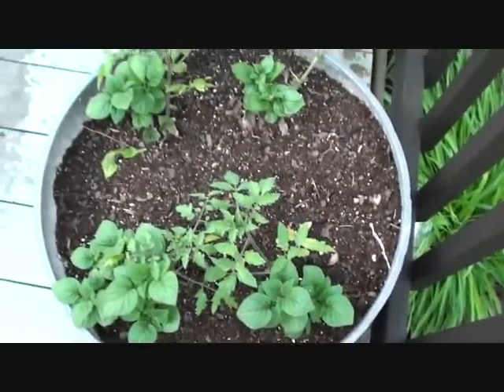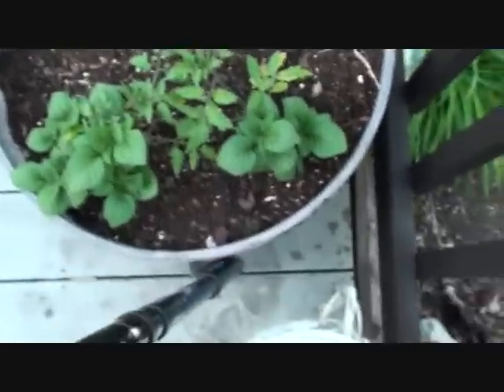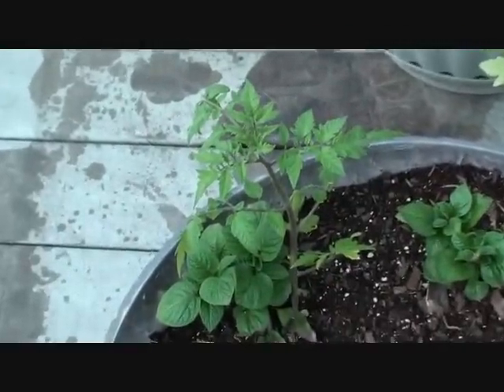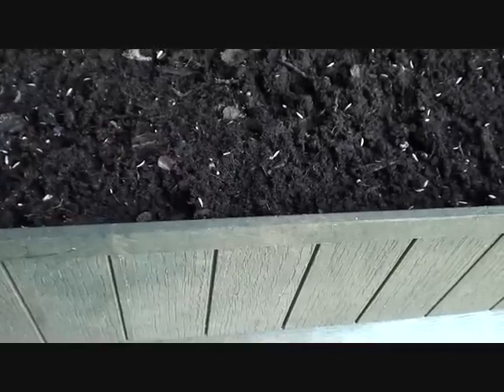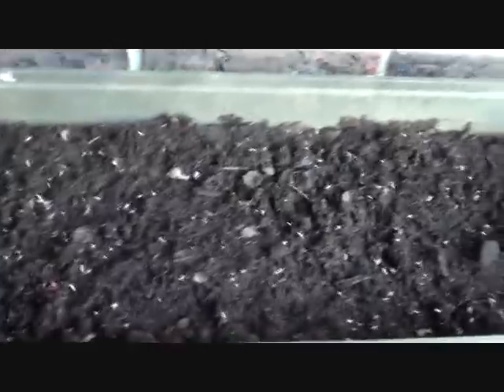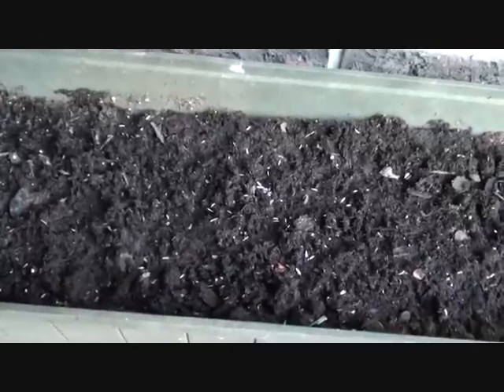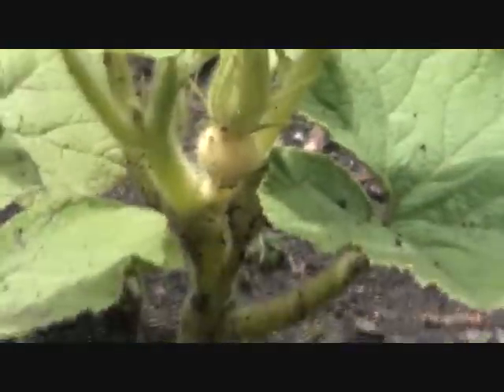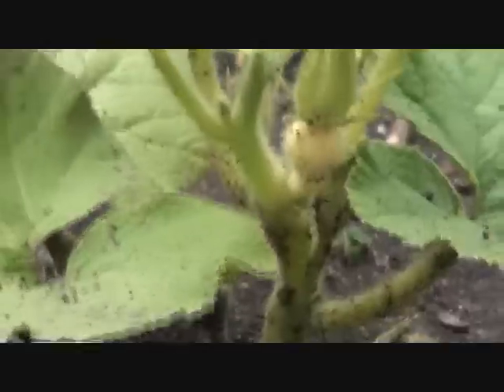UPDATE ON TOMATO POTATO PLANTS AND UP DATE ON PUMPKIN BEAST